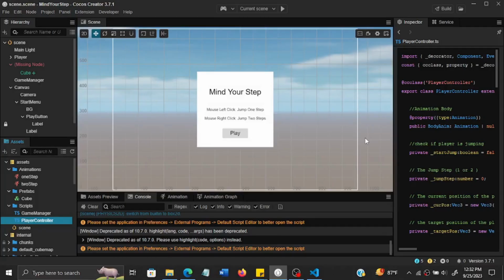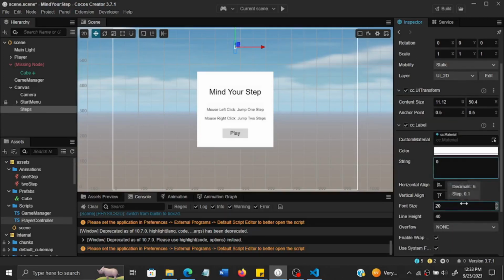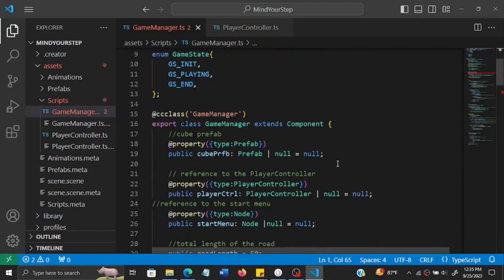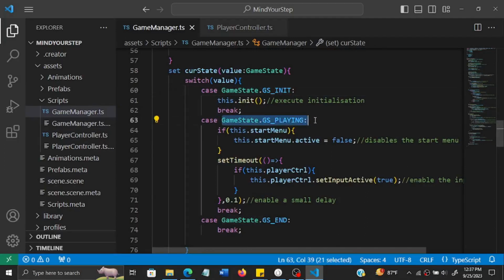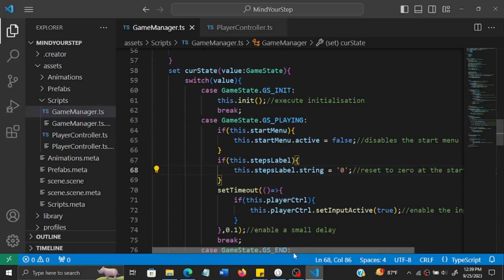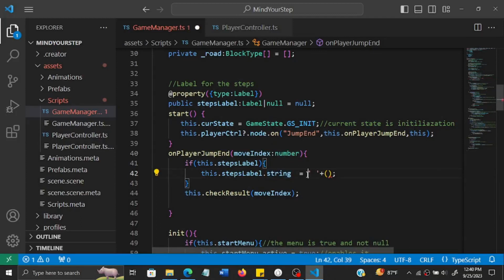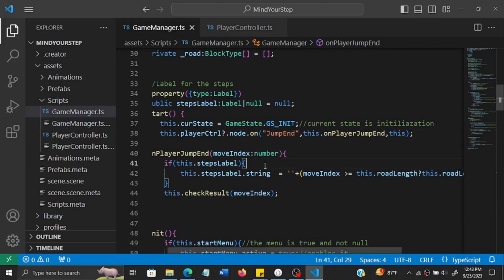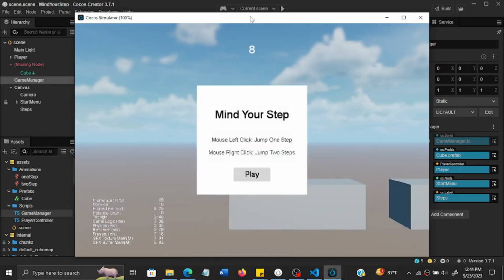Cocos Creator Mind Your Step 3D Game Tutorial 15 - Adding the Score or Steps Count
This is the Cocos Creator Mind Your Step Video tutorial based on the official Cocos Documentation with my own few touches. In this session, we cover how to use skeletal animations in 3D Objects that have them.

Written version of the tutorial links:
INTRODUCING THE PROJECT: